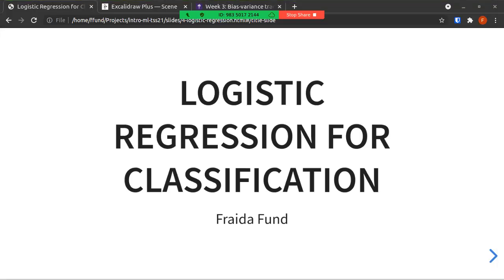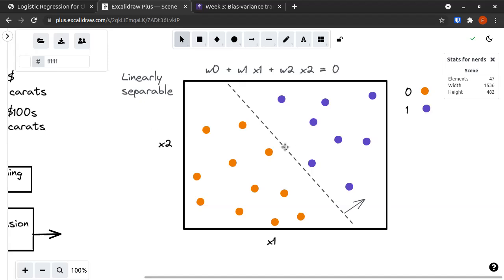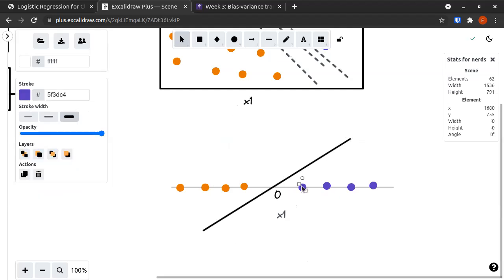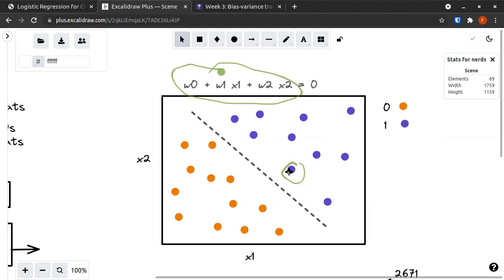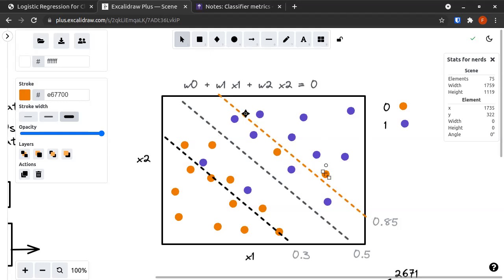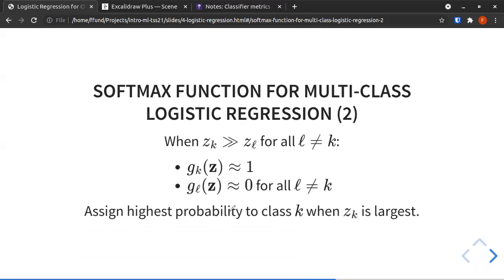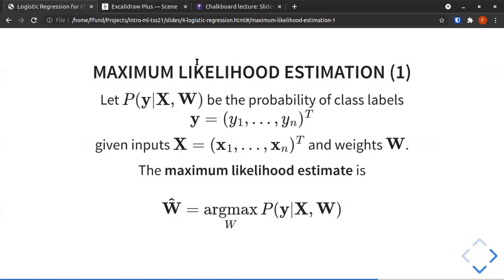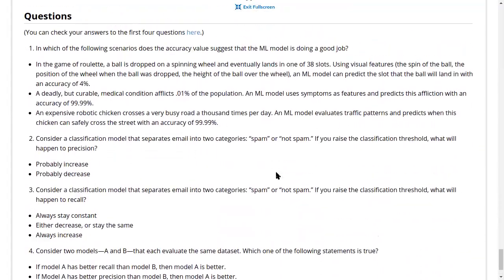Week 4 - Logistic regression for classification (Chalkboard lecture 2)